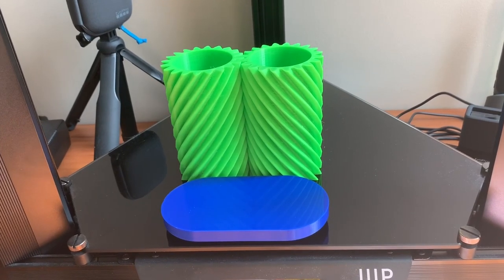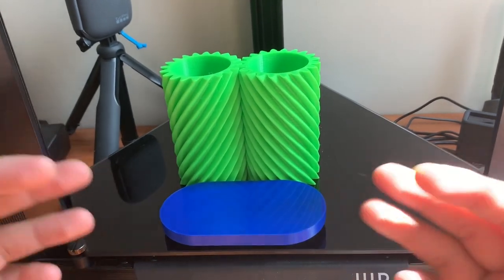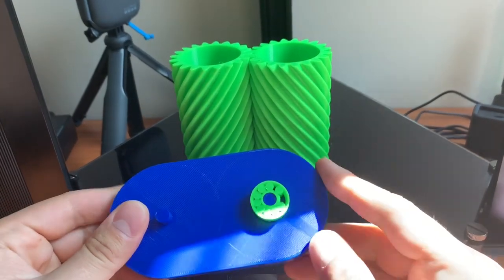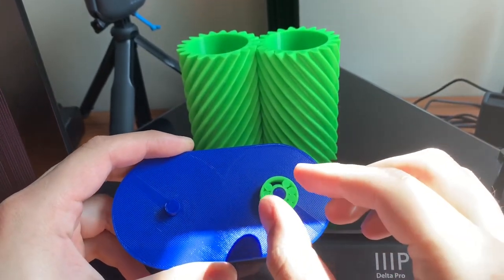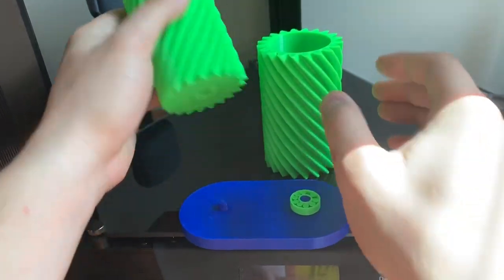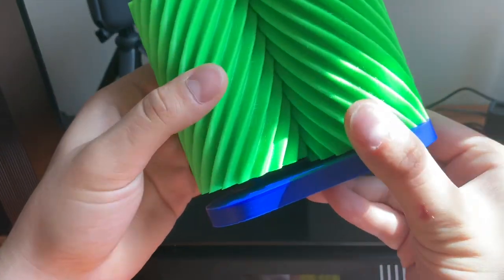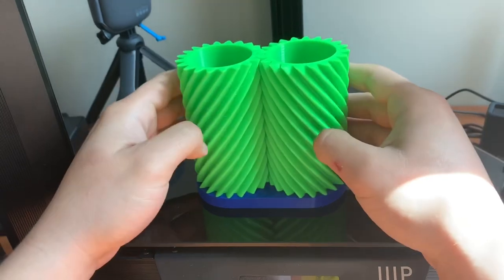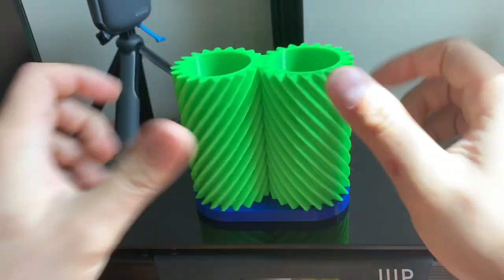Helical Gear Cups with 3D Printable Bearings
Free to Download and print on Thingiverse ;D Use the 8.2mm Bore Variant for this project because the peg is exactly 8mm as well. Enjoy! :D